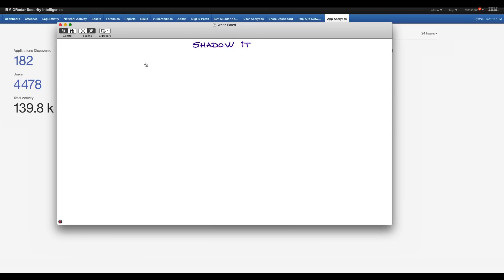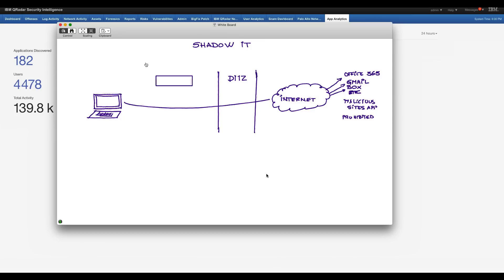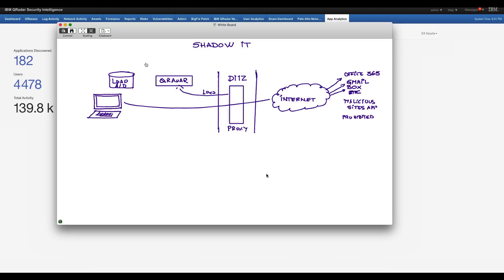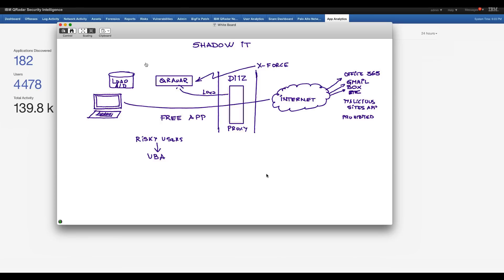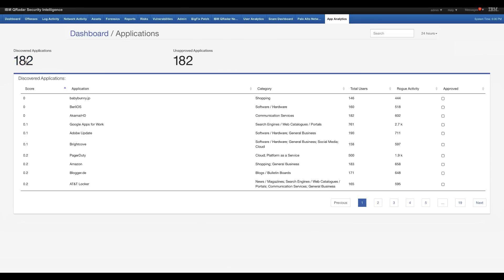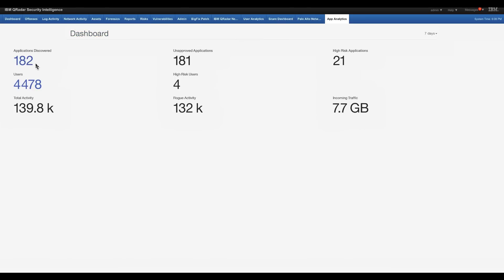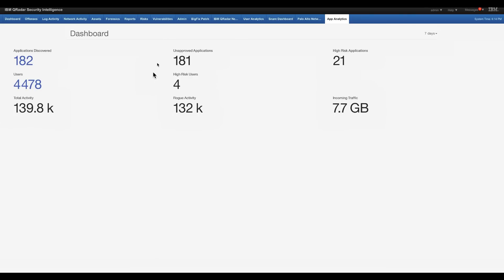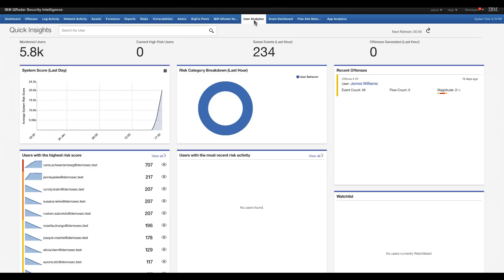QRadar Cloud App Analytics. Free app to manage the Shadow IT problem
If your QRadar is receiving logs from your proxy, they download the free IBM Cloud App Analytics to start managing your shadow it.